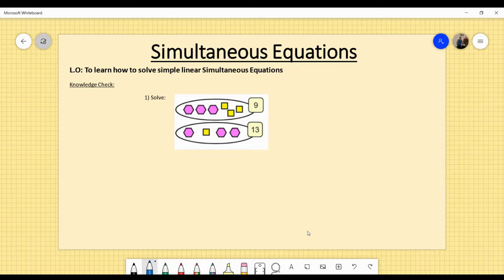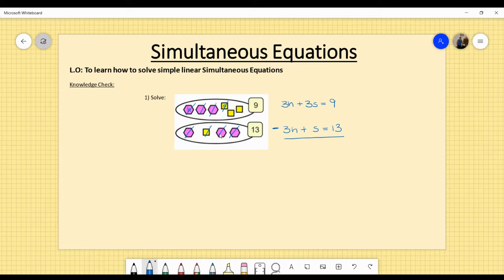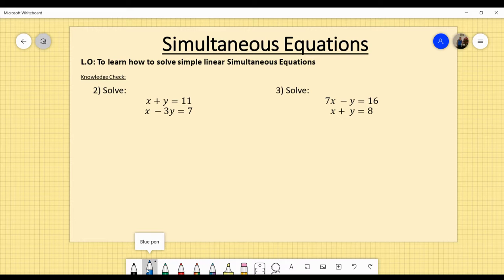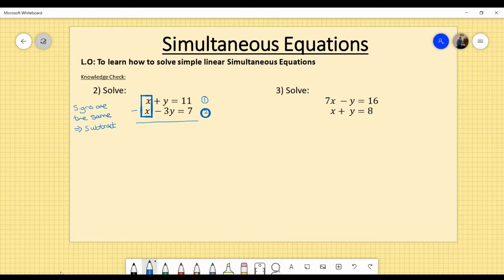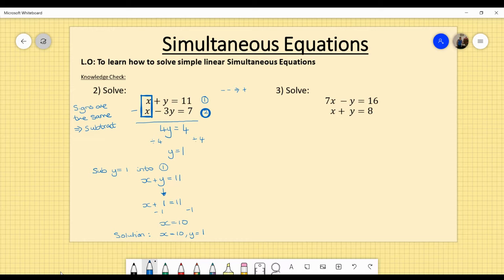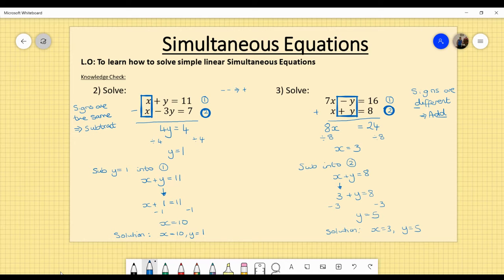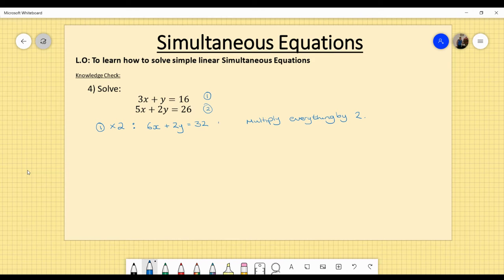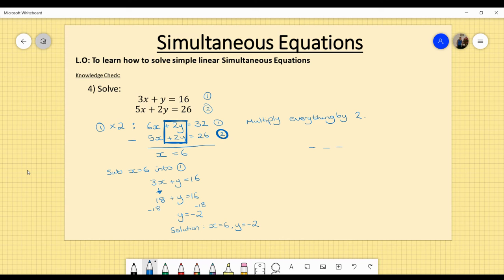Simultaneous Equations 1